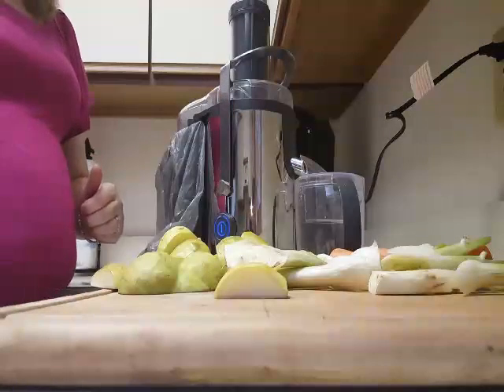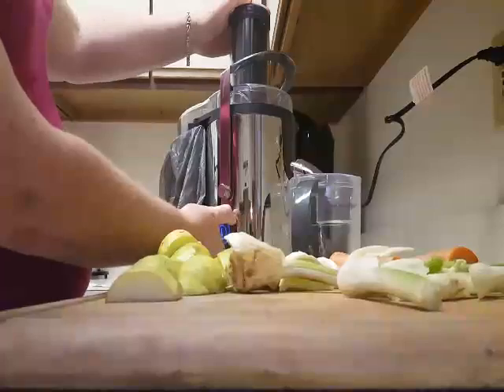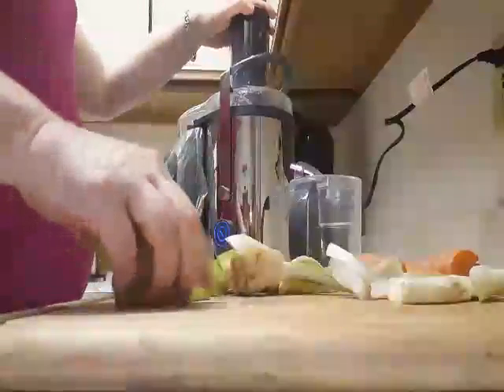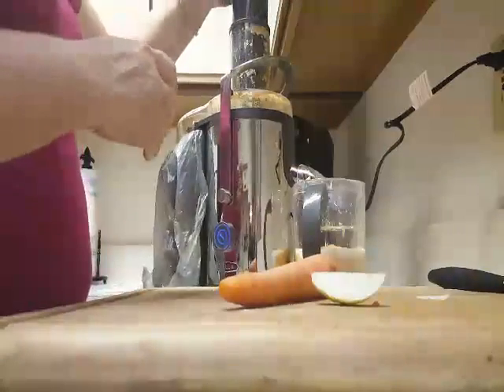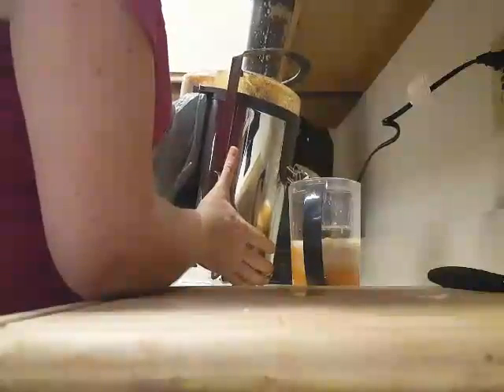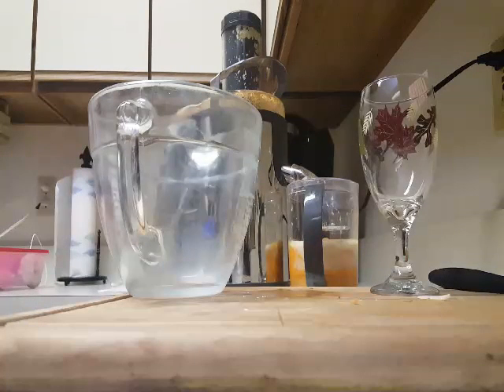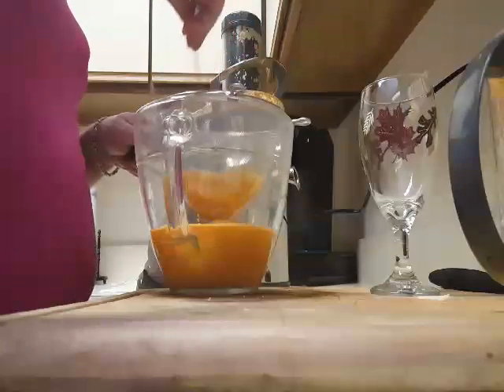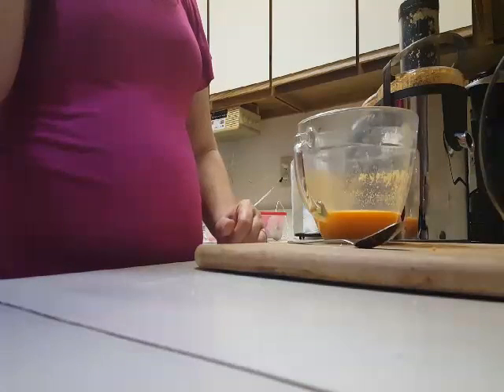Anna's kitchen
Farmivore recipe